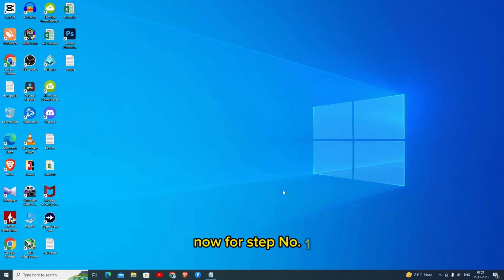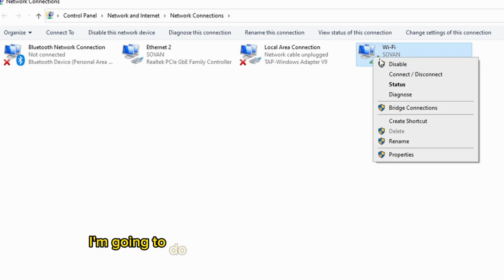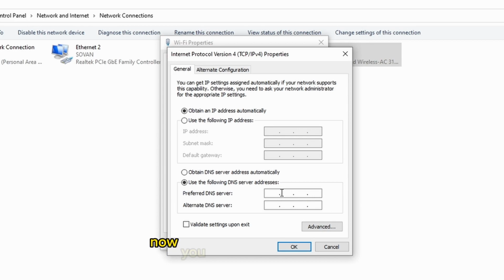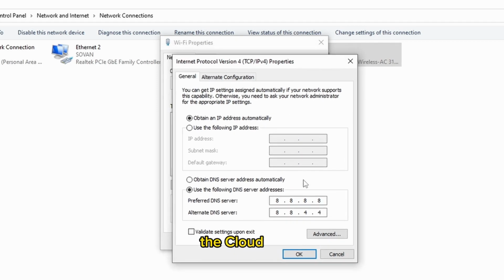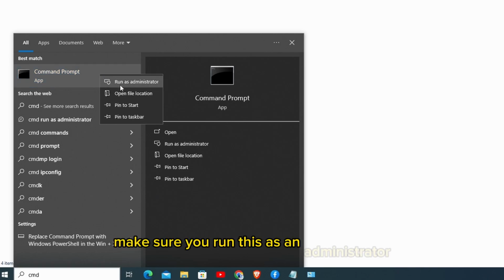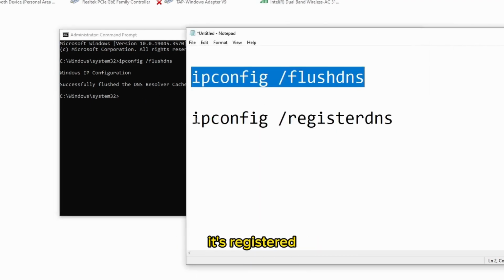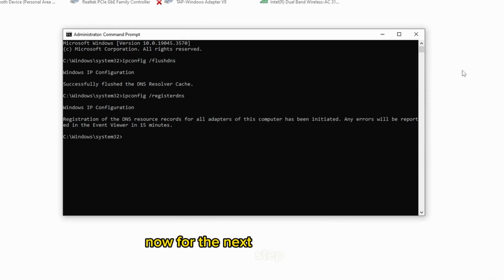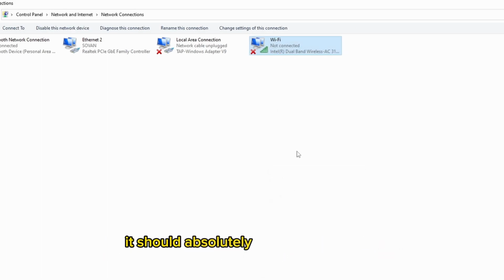Fix THIS SITE CANNOT BE REACHED Error (2023) ✅ Easily Fix Internet/DNS Connectivity Issues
Are you tired of seeing the frustrating "This Site Can't Be Reached" error message when trying to access your favorite websites? Don't worry fix this site cant be reached problem, we've got you covered! In this video, we'll show you step-by-step how to fix this common error on your computer or mobile device.

Commands :
ipconfig /flushdns

ipconfig /registerdns